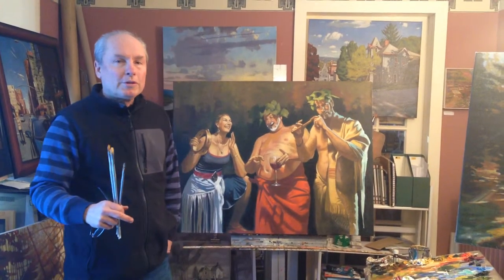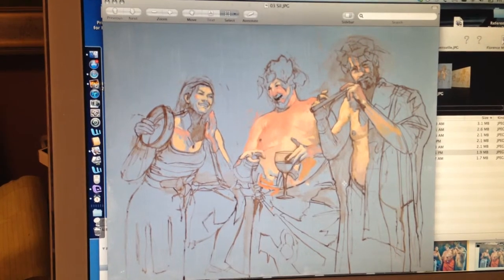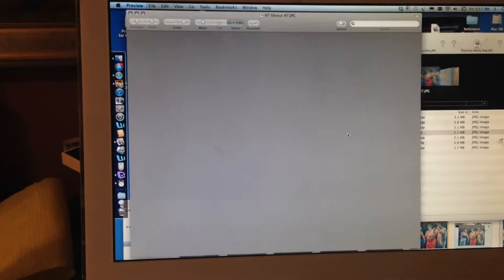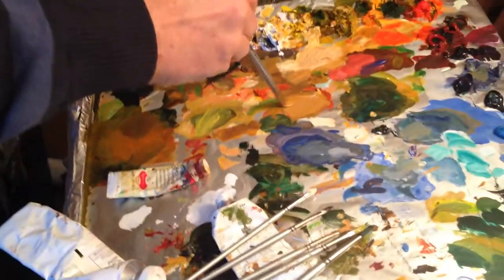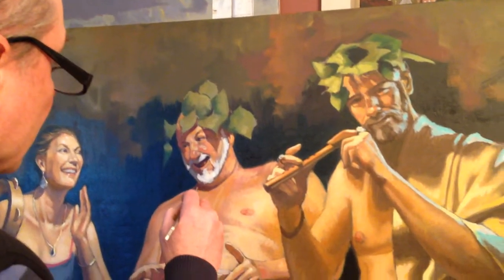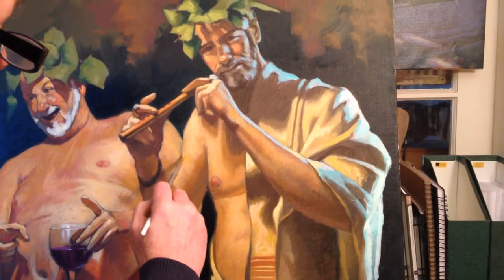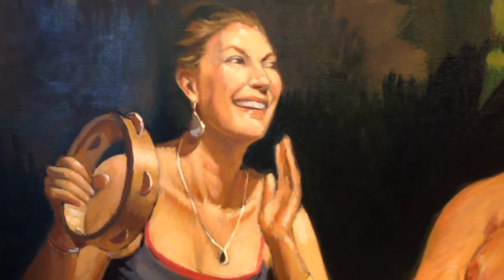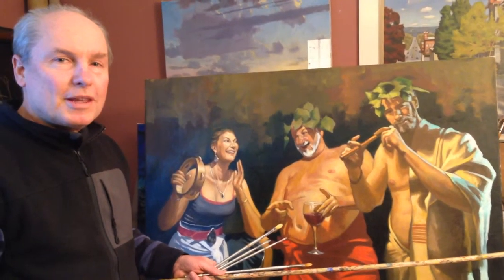Silenus with Merry Company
Silenus, the character from ancient Greco/Roman mythology is the subject of this oil painting. In this video I show sequential steps of development in still photos then apply the finishing touches.
Note- Toward the end of this clip, while painting the jewelry highlights, I mistakenly say that when painting in oil one should proceed from thick to thin paint. The reverse is actually the procedure and the one that I am using here, that is from "lean to fat" which is the shop talk for developing the painting from thin to thick paint.